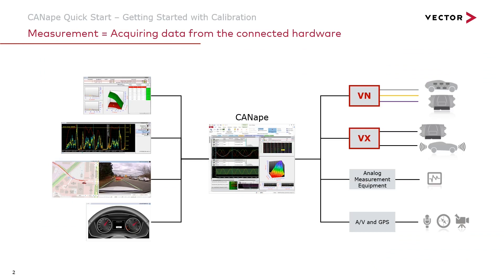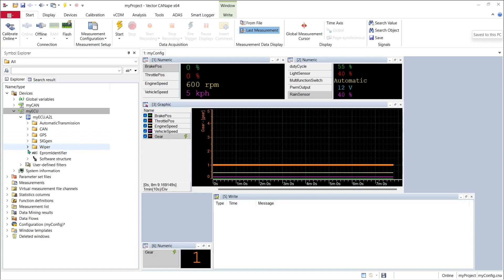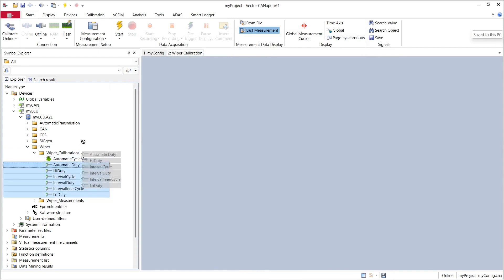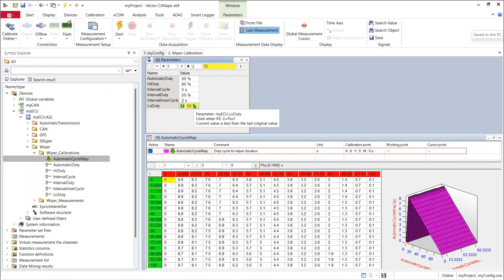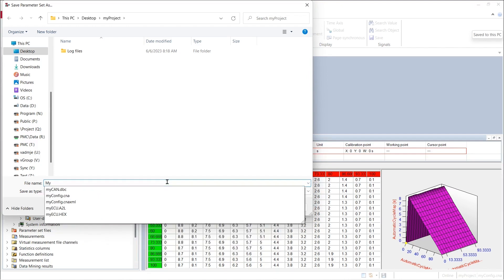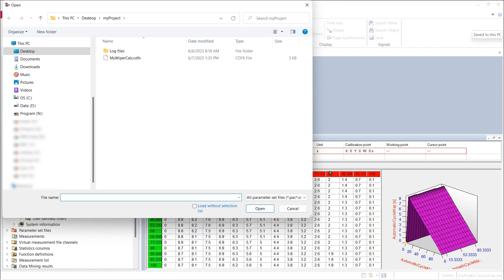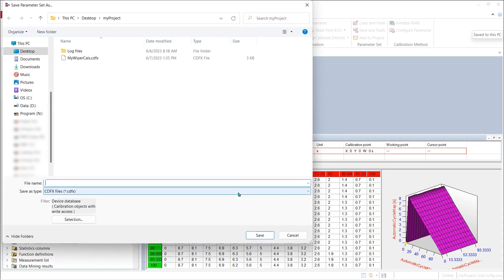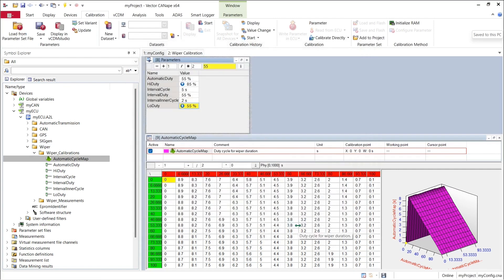CANape Quick Start Guide (5/5) Getting Started With Calibration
All videos of that series under